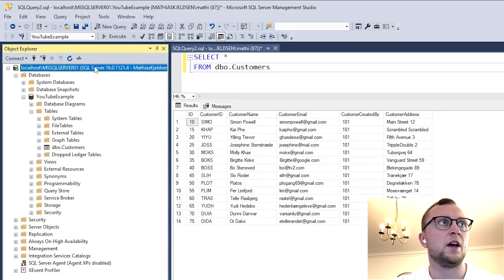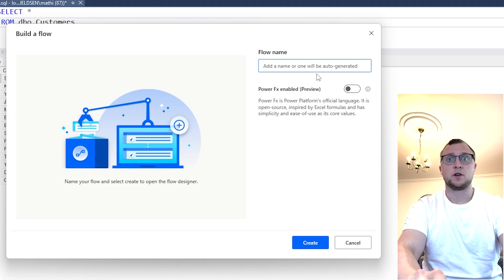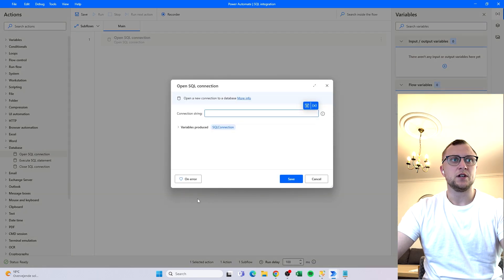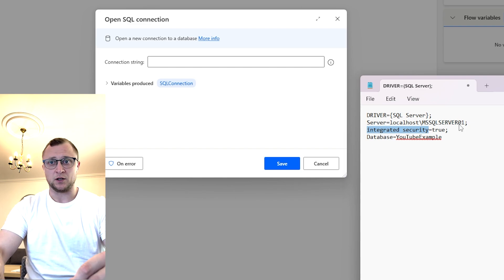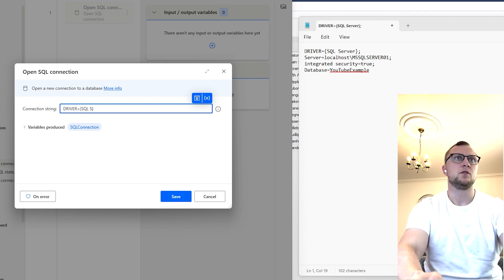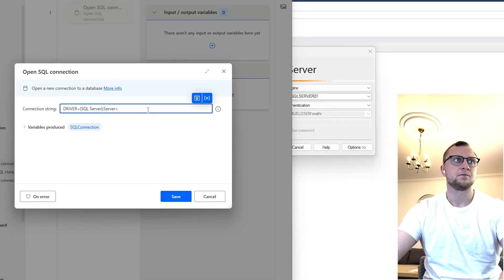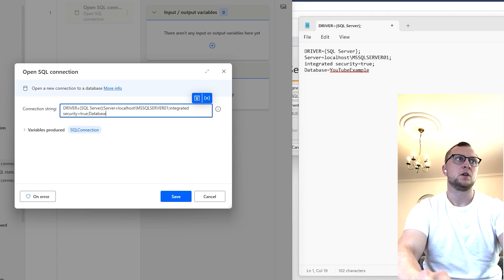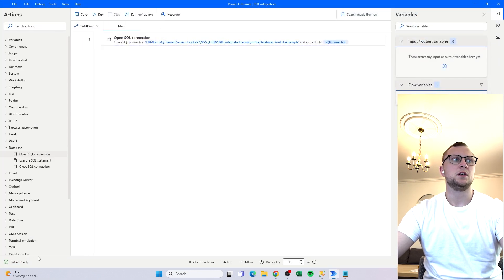How to | Open SQL Connection with Power Automate Desktop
In this video I'll explain how to connect to a SQL database using Power Automate Desktop. Many people seem to have issues with understanding what the Connection String requires of information to work, so I thought I would create some clarity.

If you find the content useful please consider interacting with the video in any way.